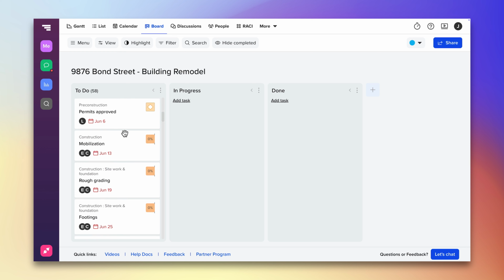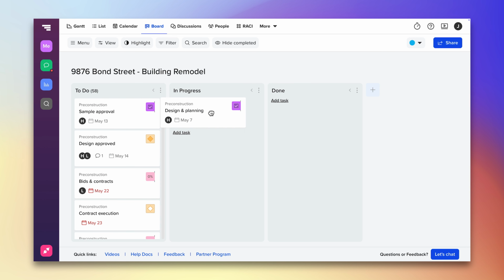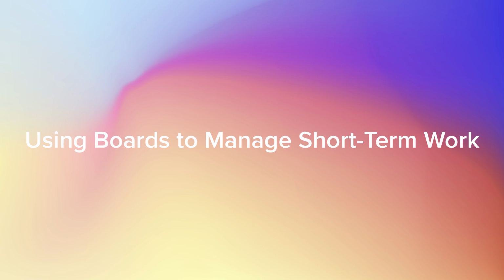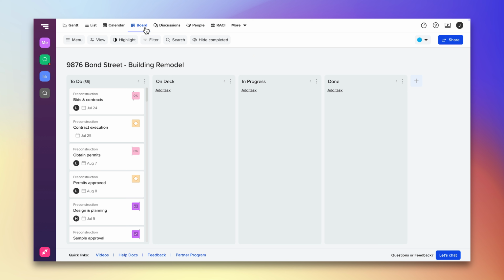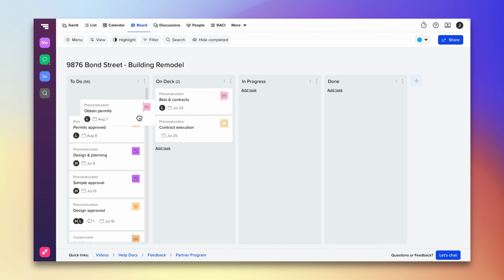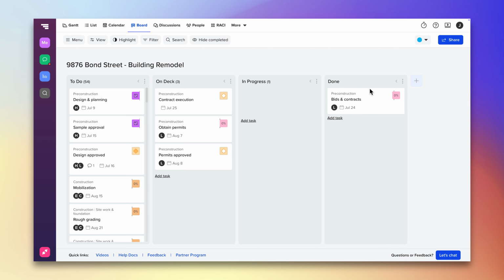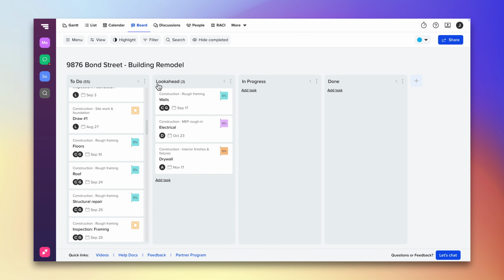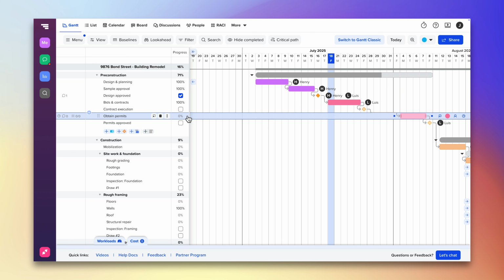Can You Use Agile for Construction Projects? (Lookaheads = Sprints)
Change happens. Agile planning can help construction teams adapt without losing the schedule.

Agile planning is known for helping software teams manage change through short, focused “sprints.” But construction already has something similar: lookahead schedules that keep near-term work realistic while protecting the overall plan.

In this video, we break down Agile planning in construction, the overlap with lookaheads, and how TeamGantt lets you run day-to-day work in a board while keeping your Gantt schedule up to date—automatically.

* Understand what Agile planning is (in plain terms)
* Compare Agile sprints to 3-week lookahead schedules
* Use a board to track work through jobsite phases
* Pull lookahead tasks into an “On Deck” workflow
* Keep Gantt and board views synced without duplicate updates
* Adjust weekly based on real site conditions

* Superintendents
* General contractors
* Trade partners / subcontractor leads
* Owners’ reps and project coordinators

🎥 Key Moments

00:00 - Why plans change on every job
00:16 - What Agile planning means (and why it matters)
00:31 - How sprints work + the basics of boards
00:59 - Agile isn’t replacing the schedule
01:10 - Lookaheads vs sprints (the big parallel)
01:34 - TeamGantt views: Gantt vs board
01:56 - Build a 3-week lookahead in board view
02:13 - Keep board + Gantt synced automatically
02:21 - Example: Tenant fit-out lookahead workflow
02:52 - Should construction teams try agile planning?

📌 Keep work flowing on site

TeamGantt helps construction teams plan, share, and track work in one place—so you can stay flexible when the jobsite changes.